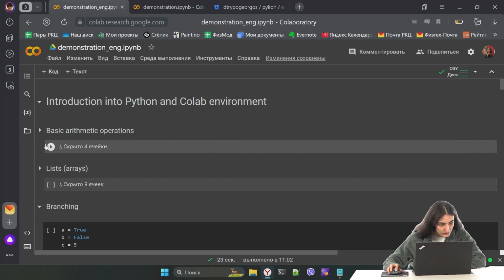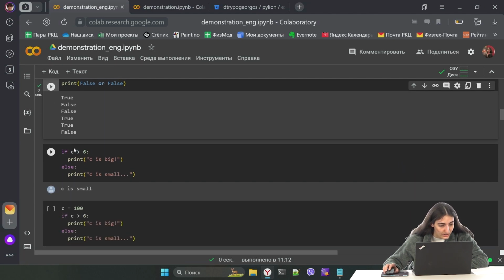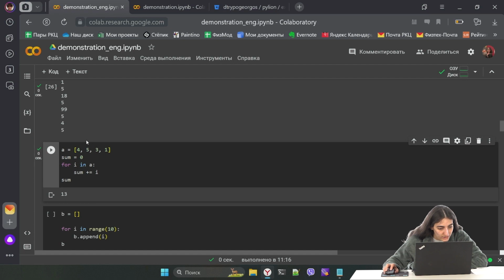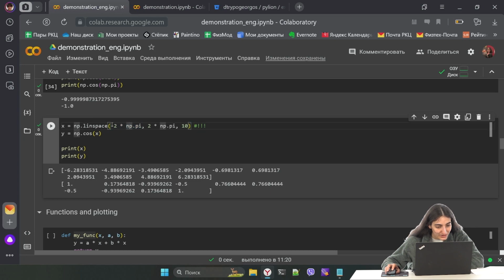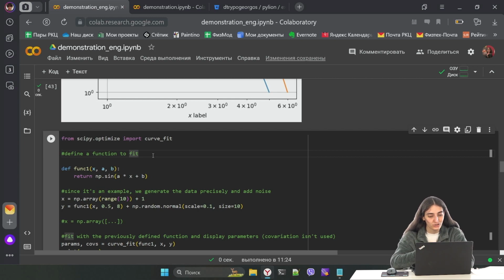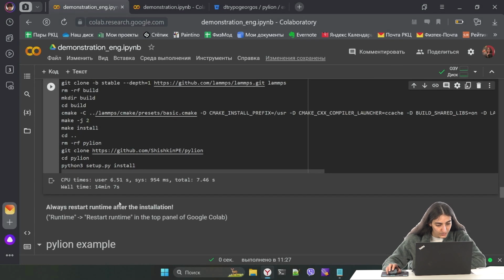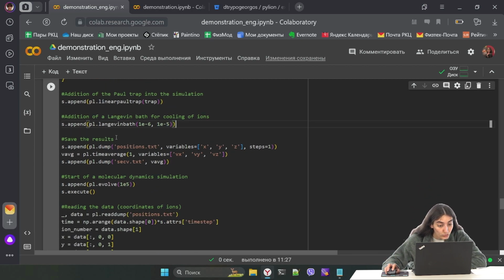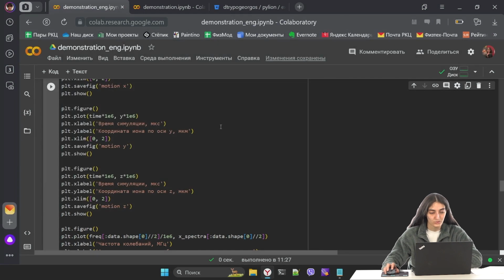LPR Cup. Python 2.0. Basic Teaching